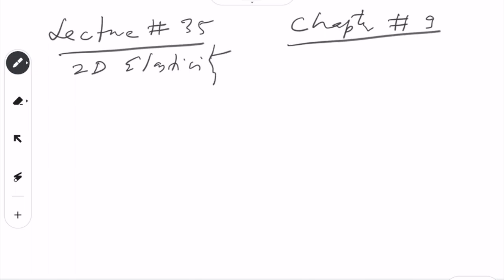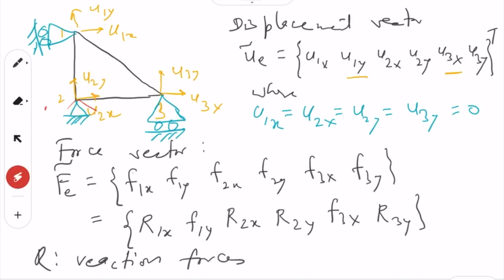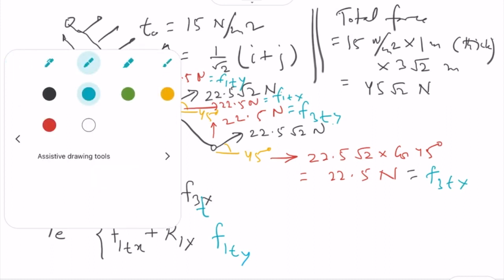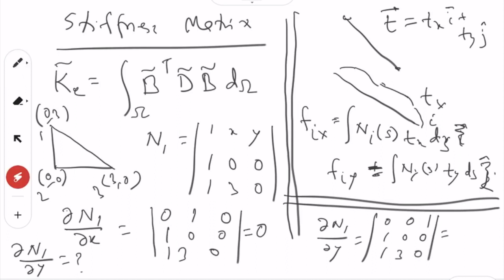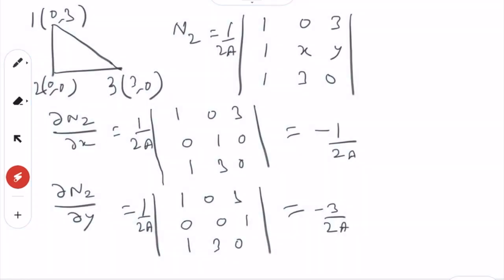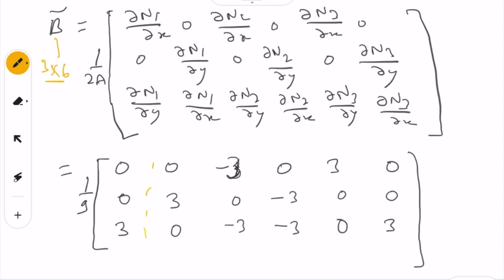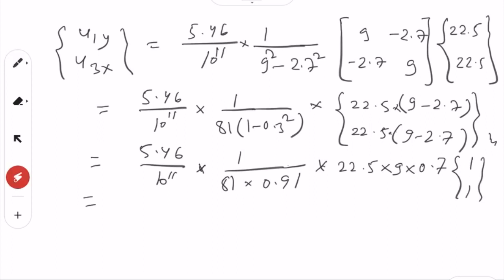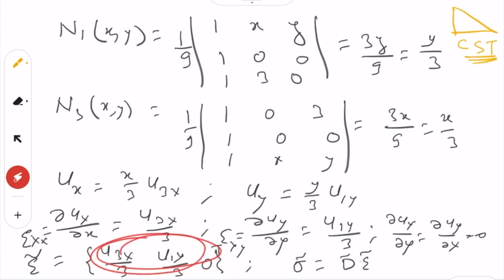ME515 Video Lecture 35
Topics: An example to solve a 2D elasticity problem by using 3-noded triangular element i.e. Constant Strain Triangle (CST).